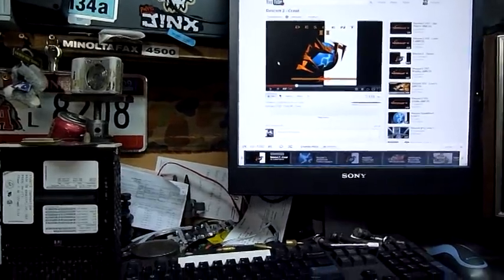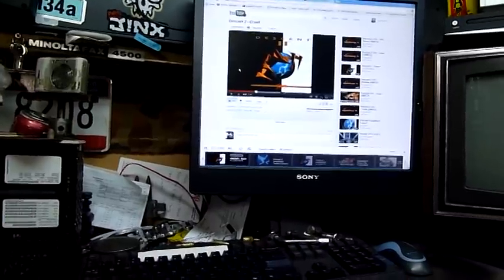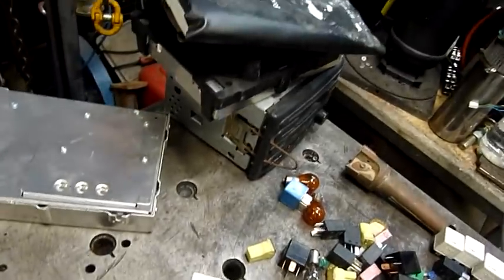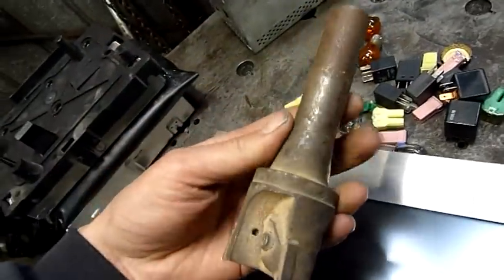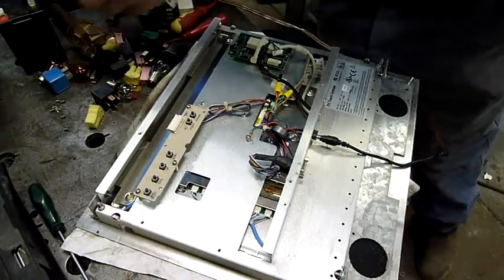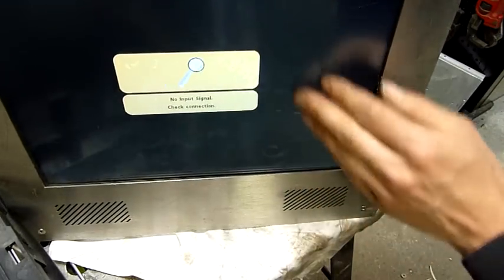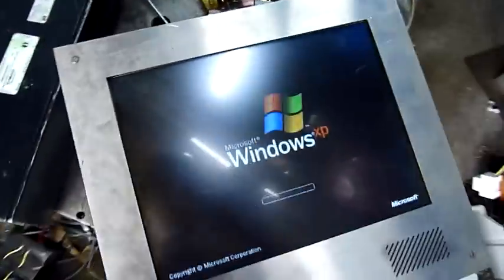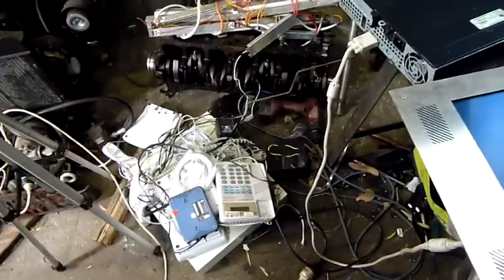Saturday Haul - Holden Junk and 3M Touchscreen LCD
The 3M touchtronic panel can be rebuilt, I just need to pick a good 15" LCD from my collection.

other flat panel TV's I will acquire as I can from local retailers